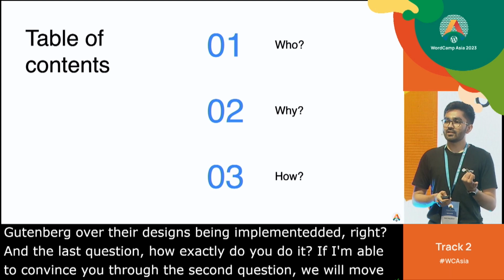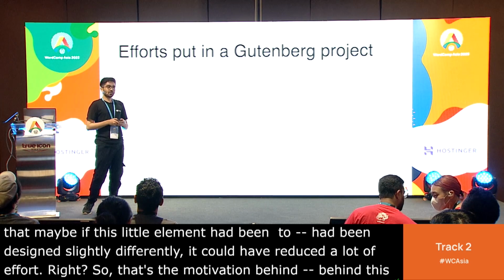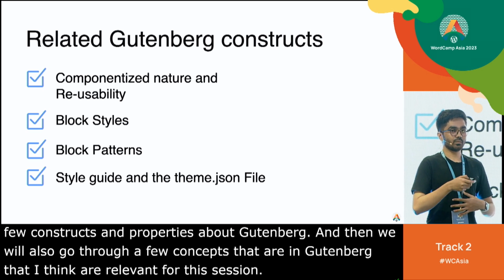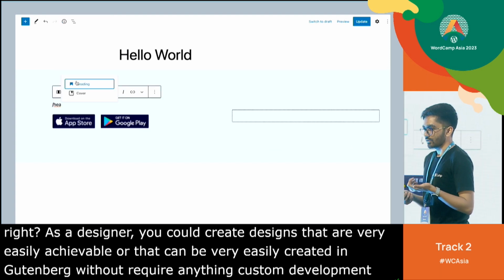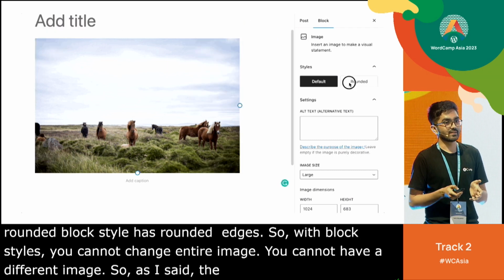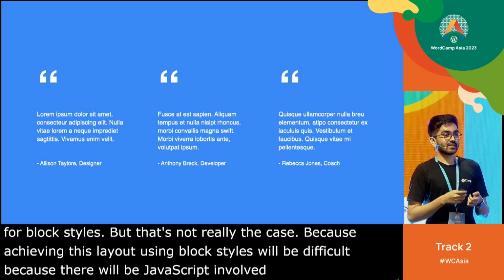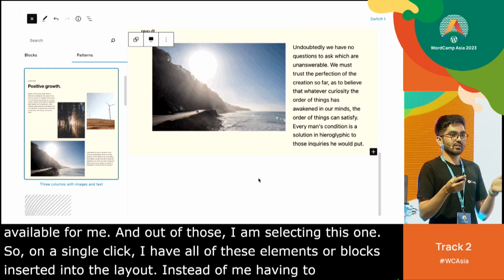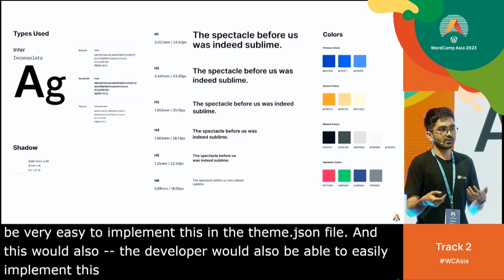Getting your designer ready for Gutenberg : Rahi Prajapati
The way the visual design of the WordPress theme development cycle used to run in the pre-Gutenberg era needs to undergo significant change to unlock the efficiency made available by Gutenberg. By educating designers about Gutenberg constructs such as block styles, block variations, block patterns, global style variations, and reusable blocks, we can bring designers and developers closers, thus reducing turnaround time on projects and improving quality.

Rahi Prajapati
Rahi hails from Gujarat, India, and is currently working as an Engineering Manager at a WordPress agency, rtCamp. He has been working with WordPress since 2018. He is in love with the Gutenberg project, the FSE (Full Site Editing) initiative, and he contributes towards it over the weekends. Apart from WordPress, he enjoys food, games, movies, and travelling in his spare time.